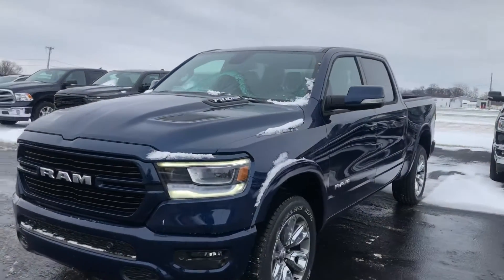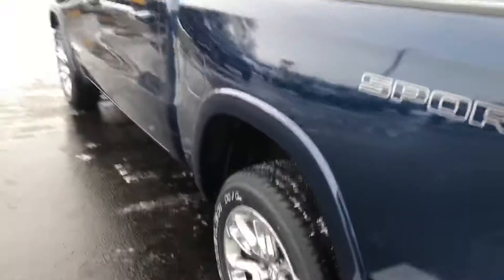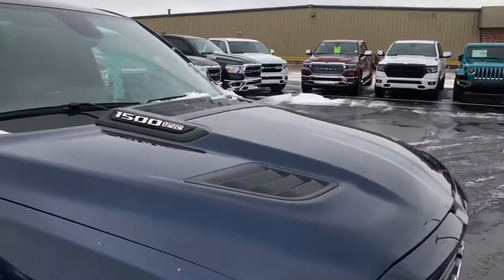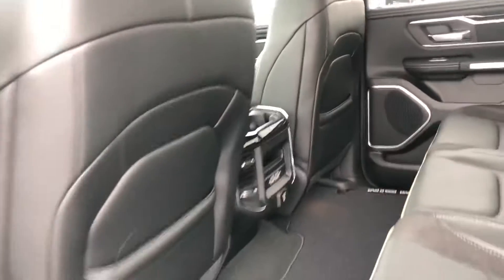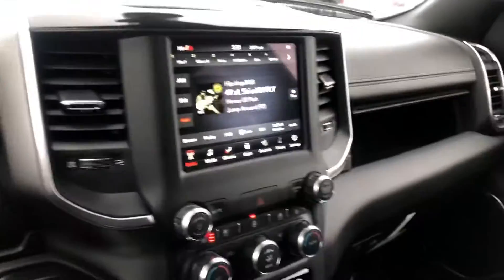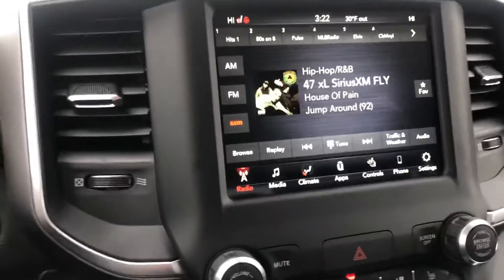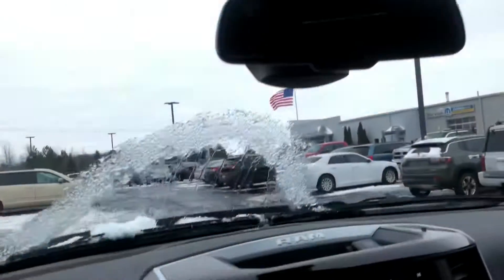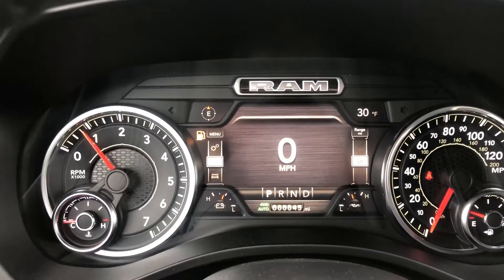Eric’s 2019 RAM Laramie - Zimm